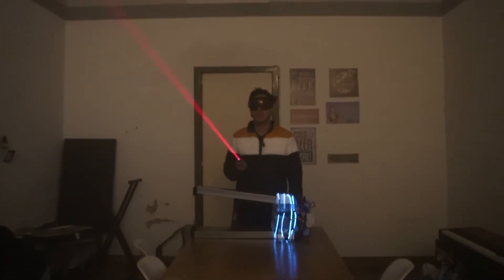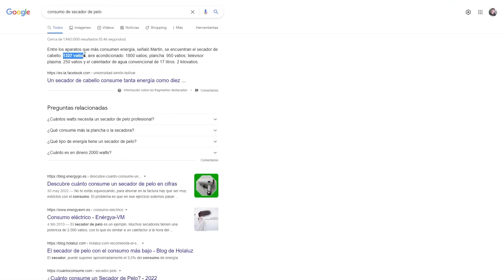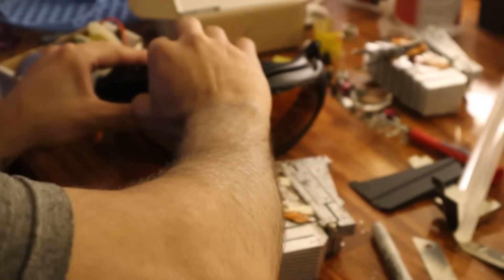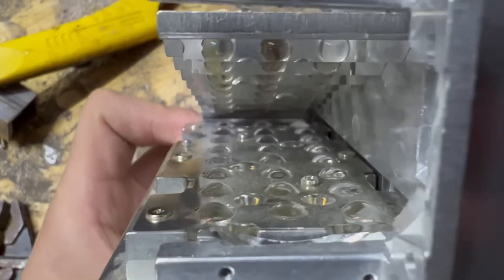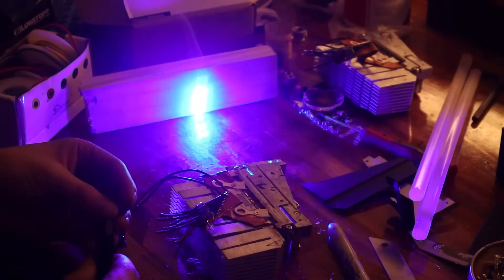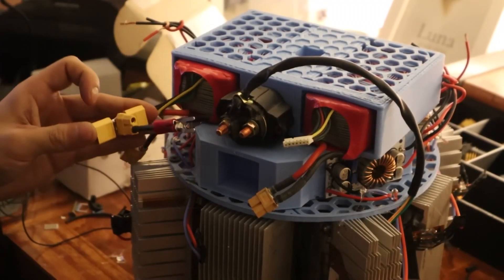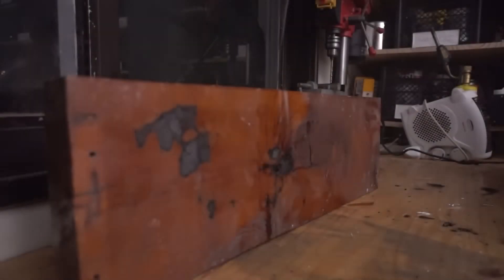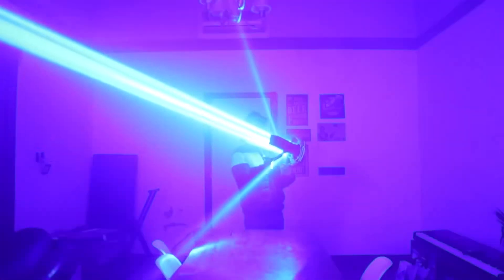I made the world's most powerful homemade laser.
Prepare to be dazzled! Dive into a laser adventure as we compare a mere 5mW laser toy to a homemade 500W beast. You’ll witness sausages sizzle and chocolate turn to charcoal in seconds! We’re talking about crafting a laser weapon straight out of sci-fi, complete with exploding balloons and flaming wood. Ever wondered what light can truly do? Tune in to find out!

00:00:00 - Introduction to Laser Power
00:01:00 - Building a Powerful Homemade Laser
00:01:42 - Safety Measures and Precautions
00:03:44 - Powering and Assembling the Laser
00:05:06 - Final Assembly and Lens Setup
00:06:59 - Initial Testing with Objects
00:08:31 - Outdoor Testing and Experiments
00:09:21 - Conclusion and Observations